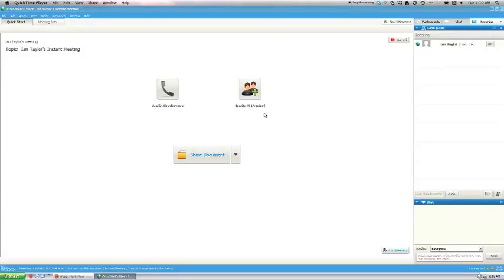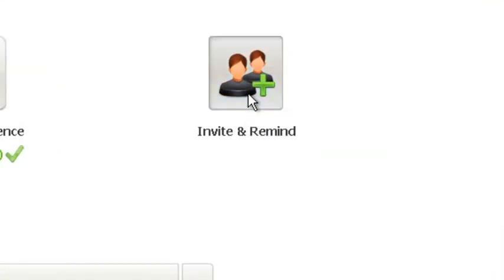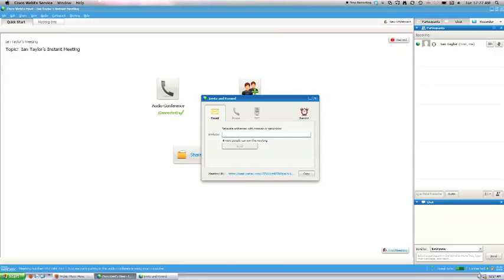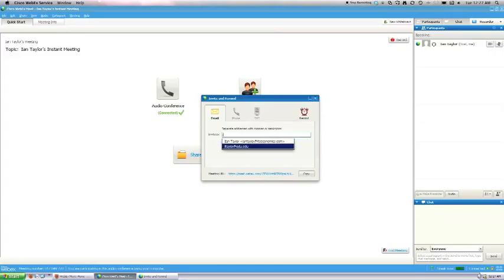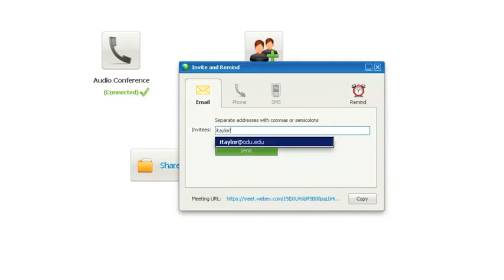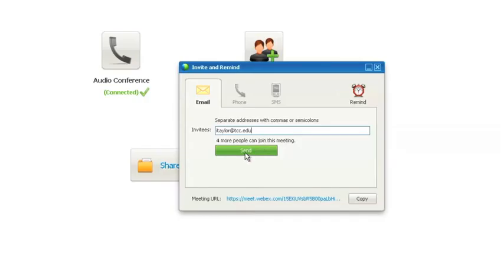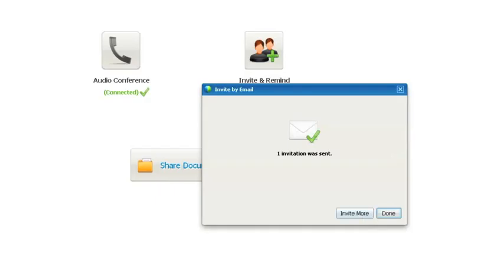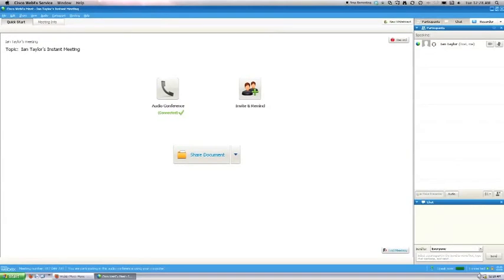WBX_Invite_Guest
Invite guest to WebEx Meeting.